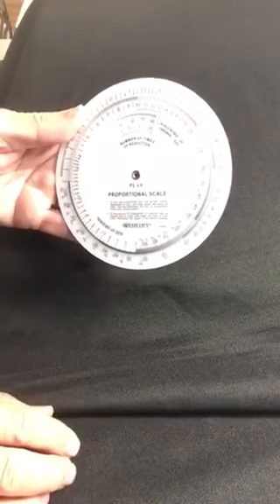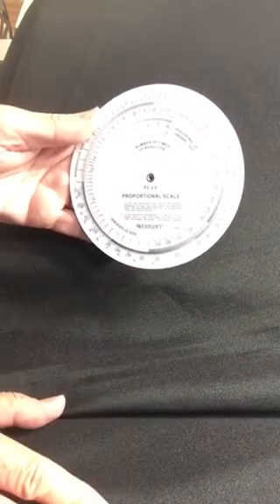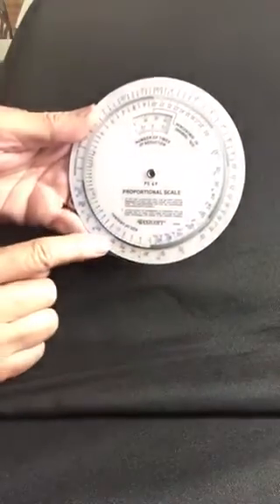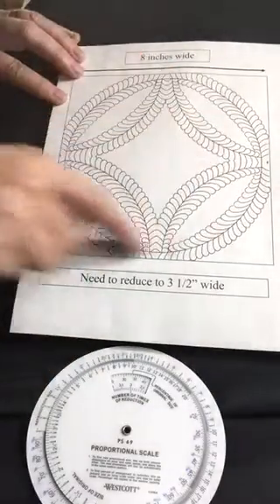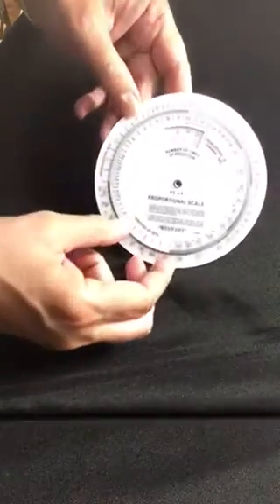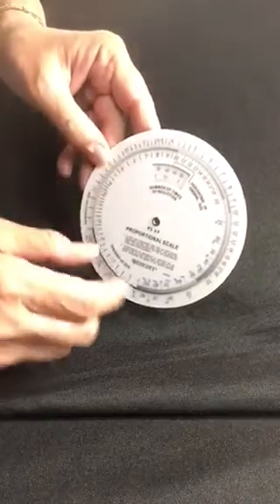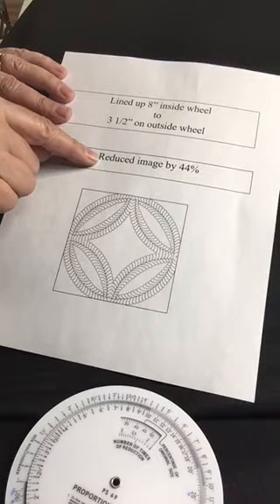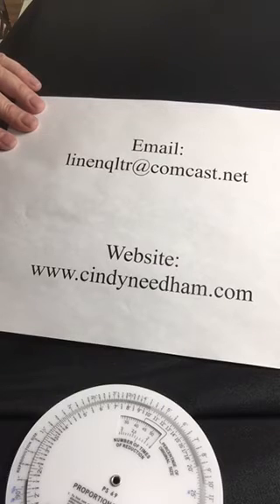Proportional wheel instructions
This video demonstrates how to use a proportional wheel to quickly and accurately determine percentages for enlarging and reducing designs.